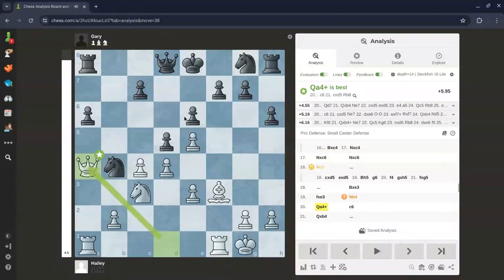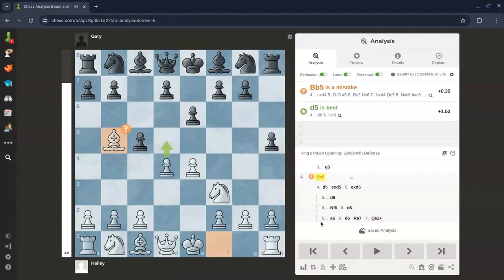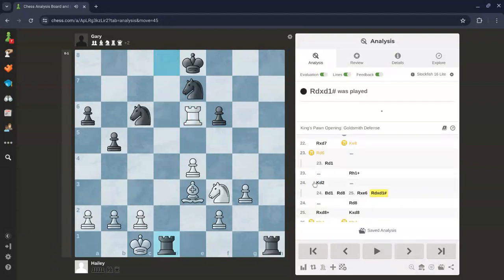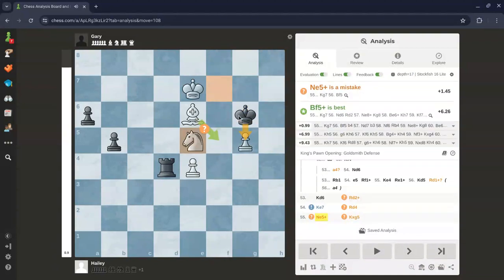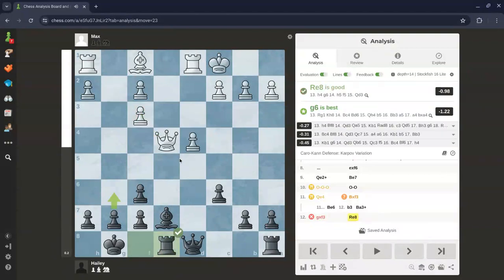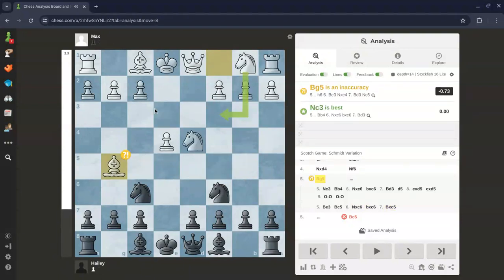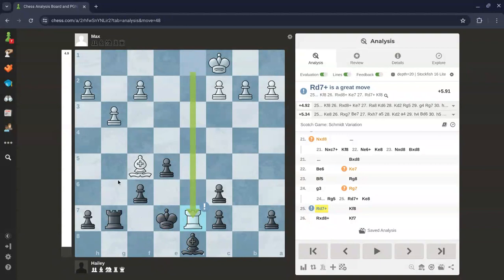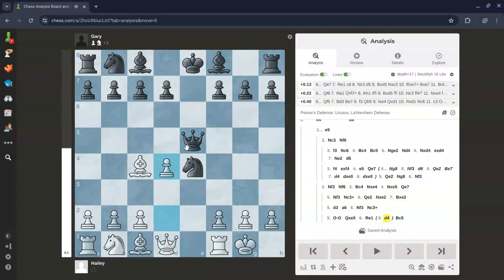Meetup week 6: ""Interesting" openings and a new opponent!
Hi folkaroos, this week's games have a different flavor than the previous ones. I get to play hardly any opening theory, but I do get to face a new opponent to try to prove myself.